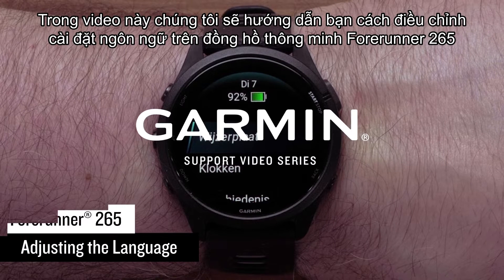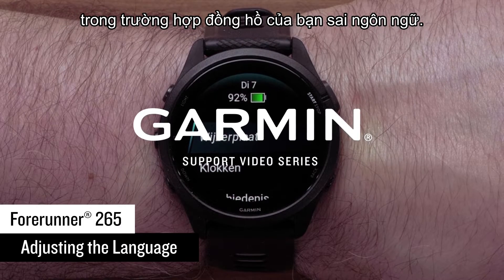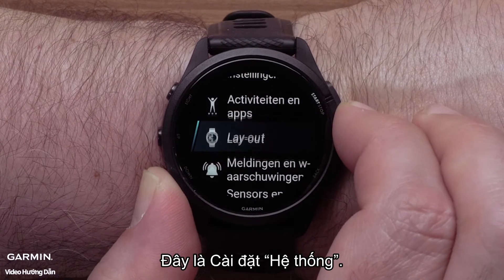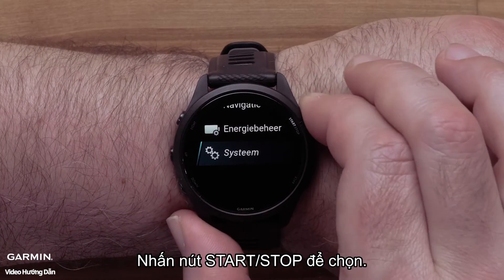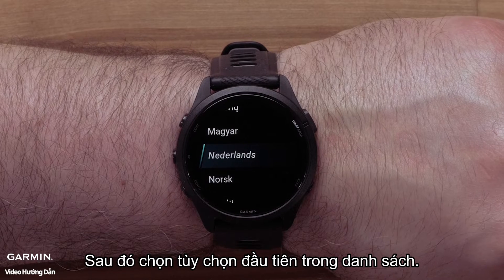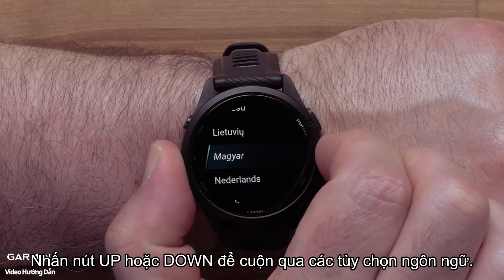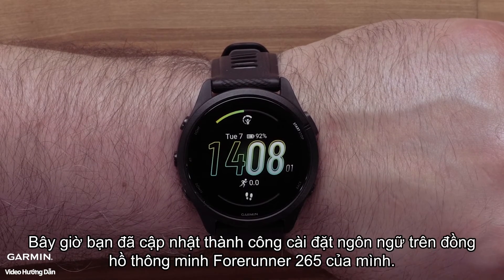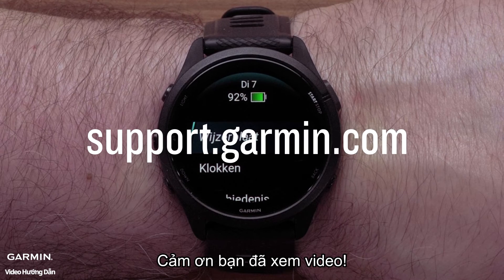Hướng dẫn - Forerunner 265: Điều chỉnh cài đặt ngôn ngữ | Đồng hồ của tôi sai ngôn ngữ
Điều chỉnh cài đặt Ngôn ngữ Forerunner 265

Tìm hiểu cách điều chỉnh cài đặt trên đồng hồ thông minh Forerunner 265 của bạn khi vô tình bị đặt sai ngôn ngữ.

0:00 Giới thiệu
0:09 Điều chỉnh cài đặt ngôn ngữ
0:44 Kết thúc